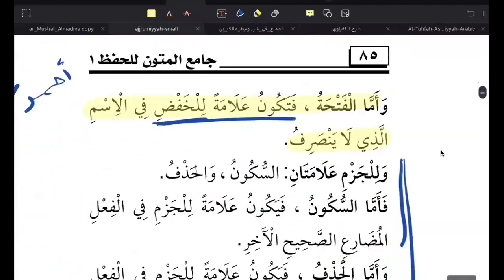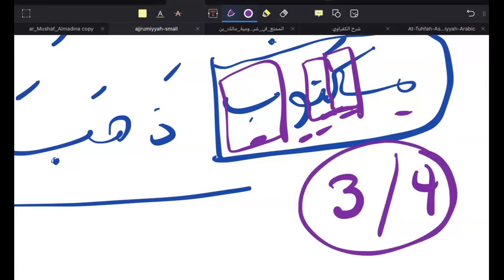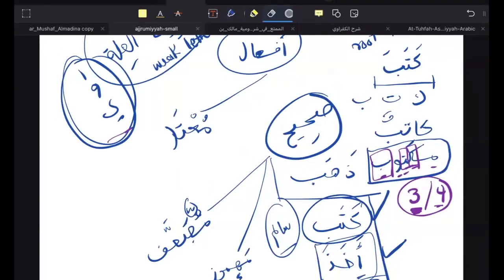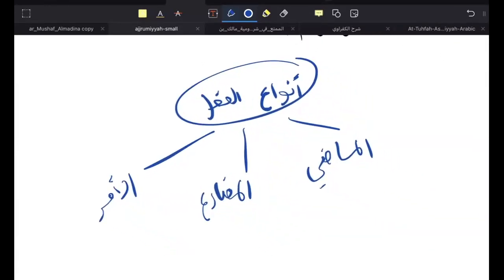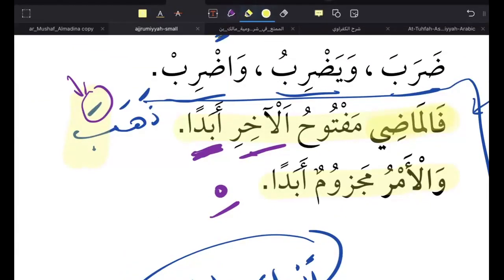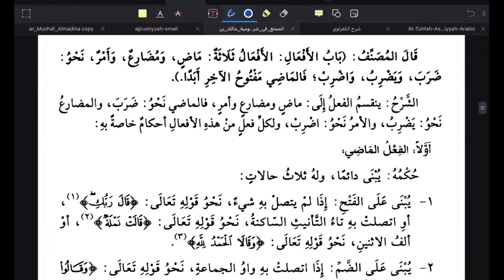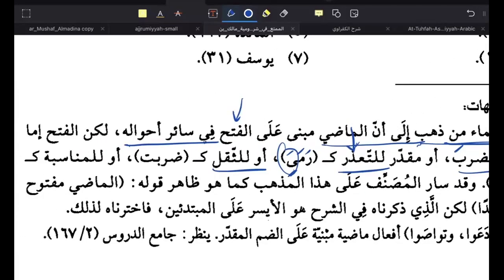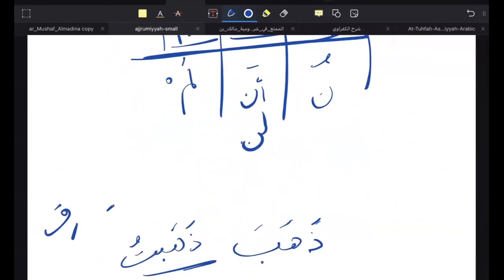14. Ajrumiyyah (Arabic grammar) - Chapter of the Verb